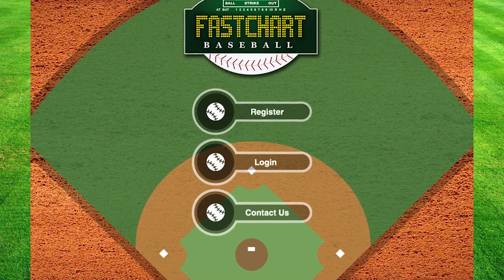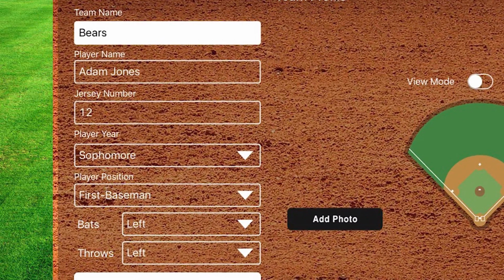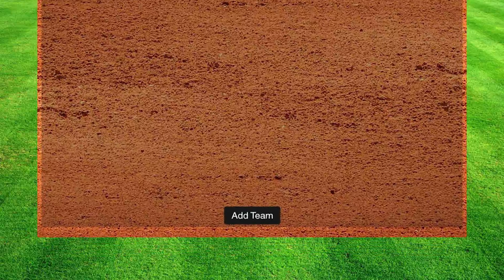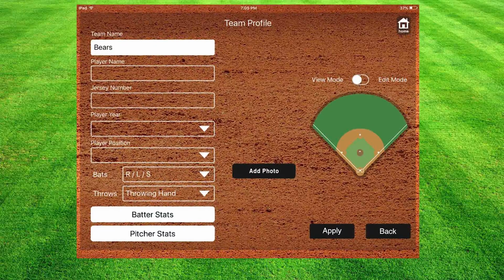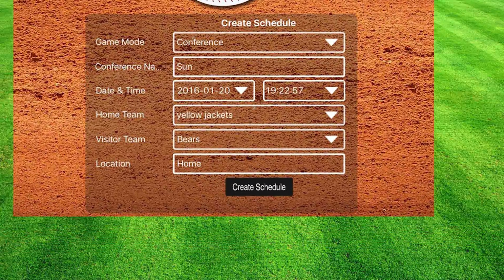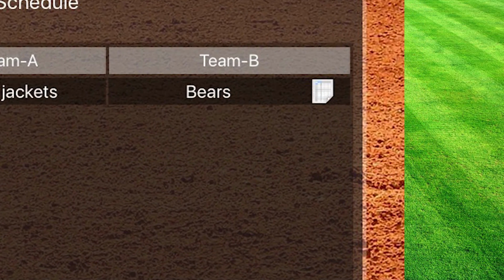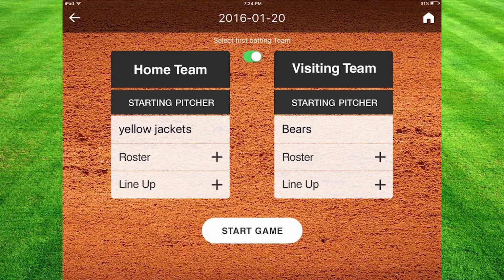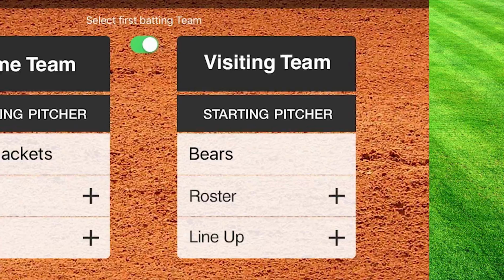Getting Started with FastChart Baseball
A tutorial on setting up fastChart Baseball to chart a game. This video will show how to add players, opponents and create a schedule of games. This tutorial will also show how to enter a line up and use the pitch codes provided in FastChart Baseball.